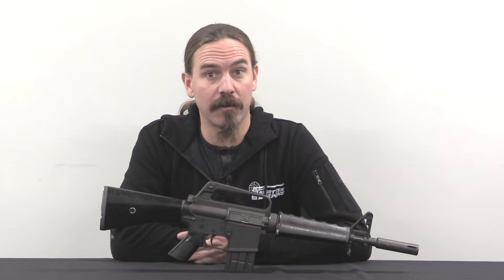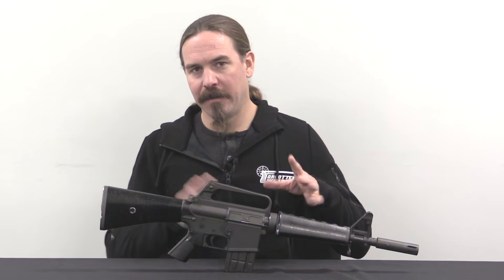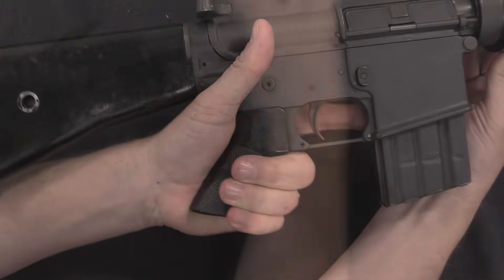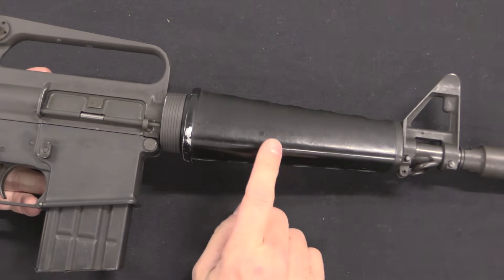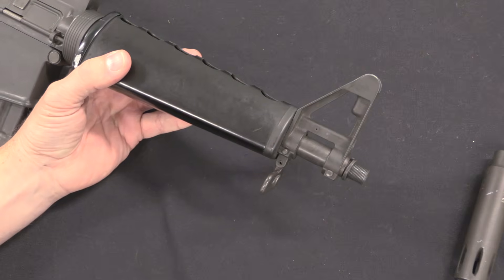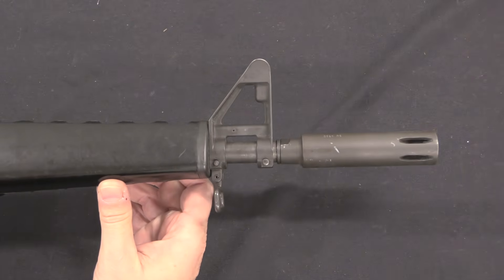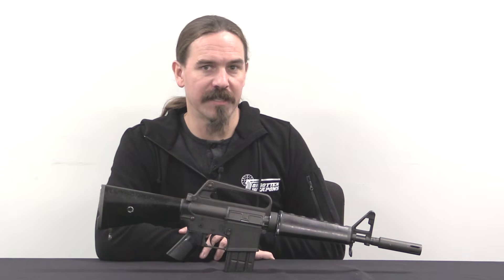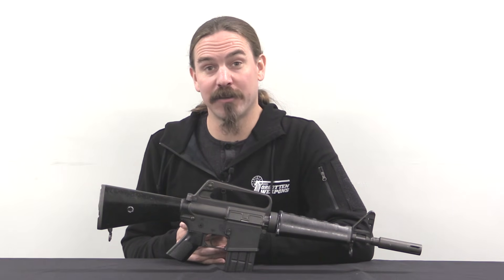Colt 607: The First AR Carbine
The Model 607 was Colt's first attempt at a carbine version of the AR-15 rifle, shortening both the barrel and stock. The action is identical to a standard AR, but the barrel is only 10 inches (254mm) long, and the stock uses a collapsing design unique to this model. Most examples used a small suppressor to reduce the very substantial concussion of such a short 5.56mm barrel down to more like that of a standard 20" rifle. Production of the Model 607 was limited to only about 50 units, and they included substantial variation in details. This example has a flat side receiver, 3.5 inch moderator, and 3-position selector. Some included burst options, either with or without a full auto setting.

Experience with the Model 607 (including limited experimental use with the SEALs in Vietnam) led to further development of the carbine concept. The barrel was lengthened to 11.5 inches and the stock redesigned to the modern style of telescoping stock we recognize today. These would become the Model 609/610, the Colt Commando or CAR-15.